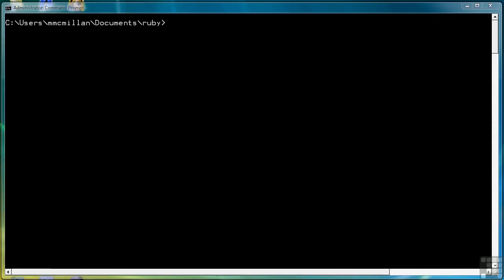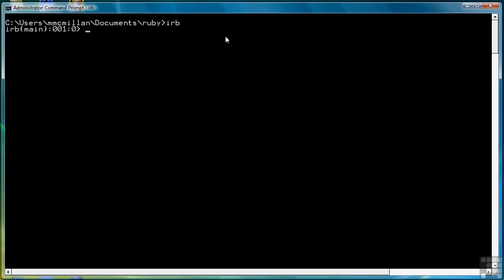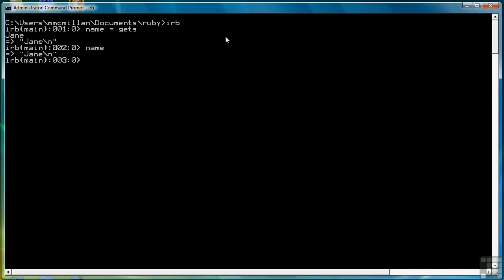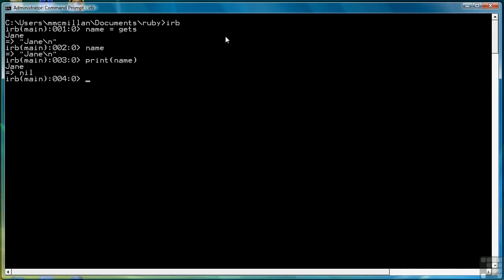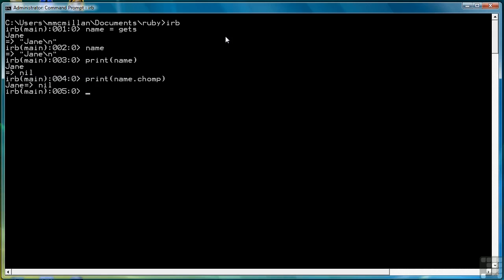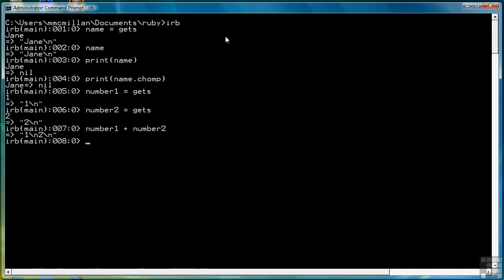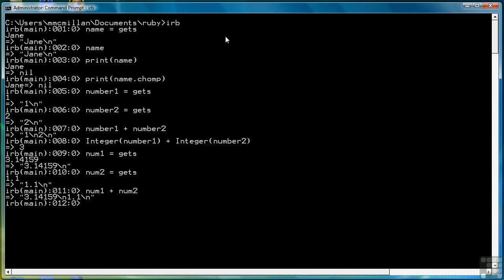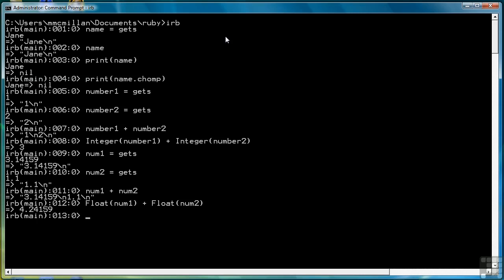0206 Getting Data In